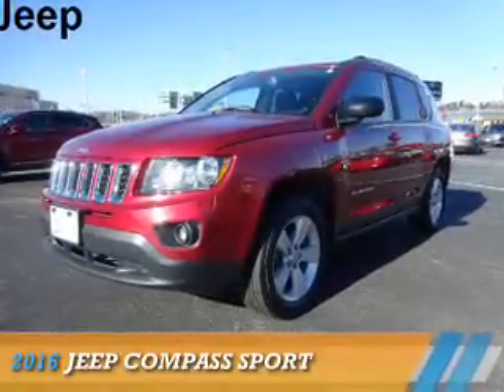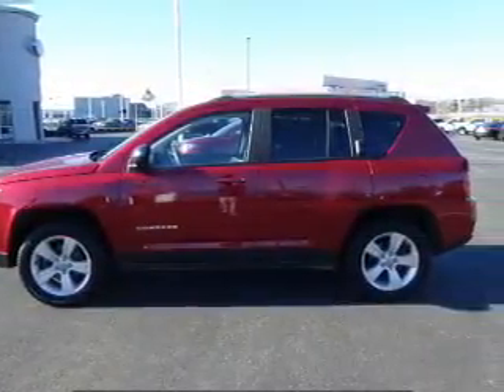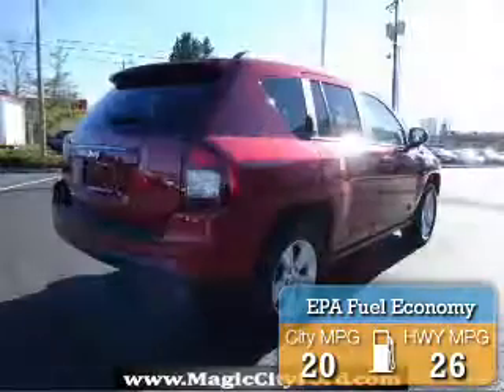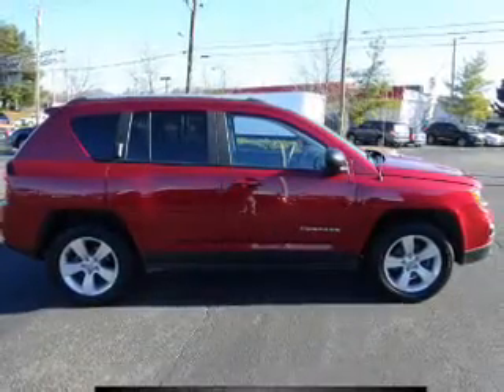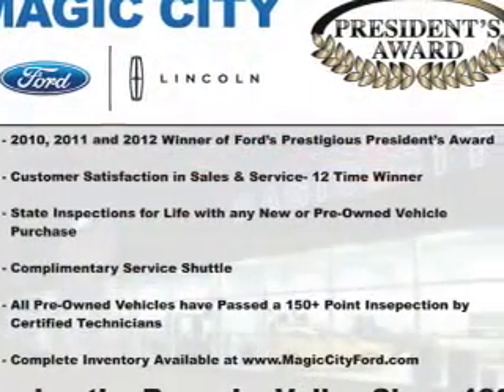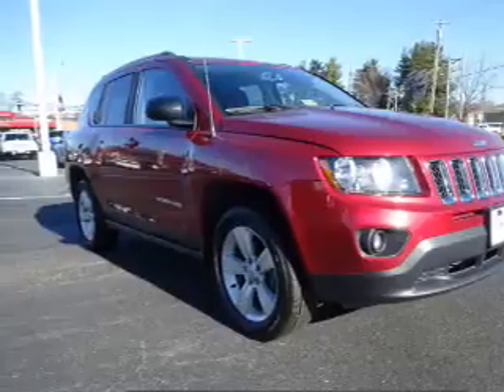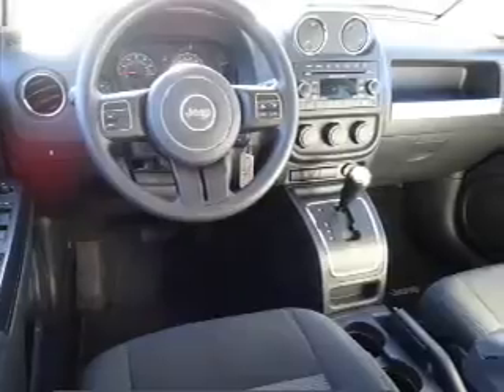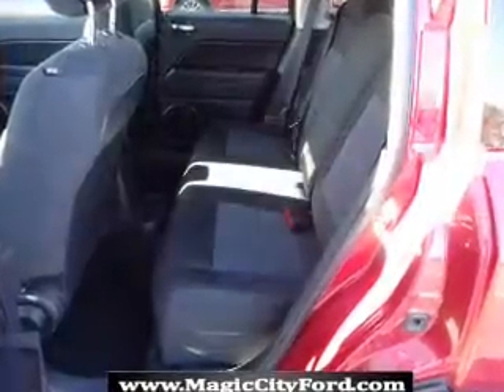2016 Jeep Compass P8731-1 - Roanoke VA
Year: 2016
Make: Jeep
Model: Compass
Trim: Sport
Engine: 2.4 liter 4 Cylindercylinder 4WD
Transmission: Automatic
Color: Red
Mileage: 28265
Address:
809 Williamson Rd.
Roanoke, VA 24016
VIN:1C4NJDBB2GD618058